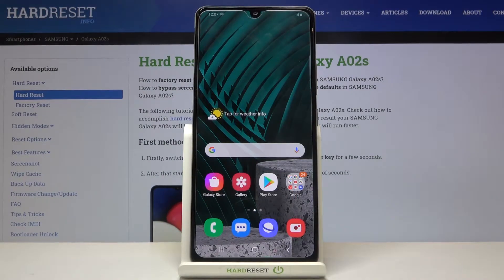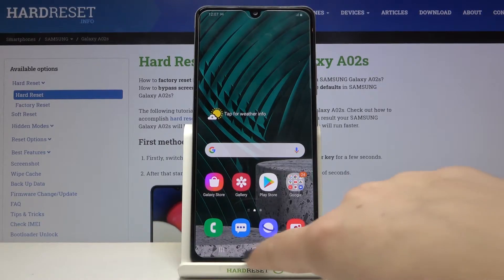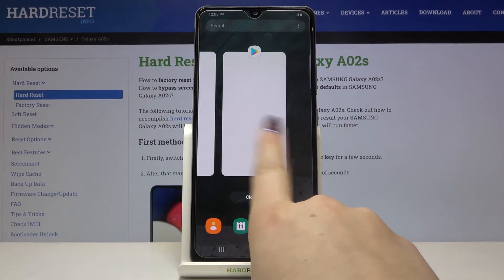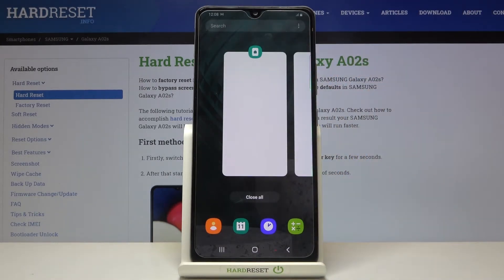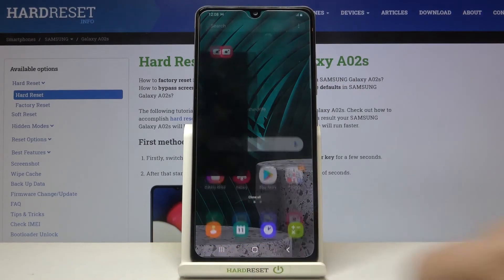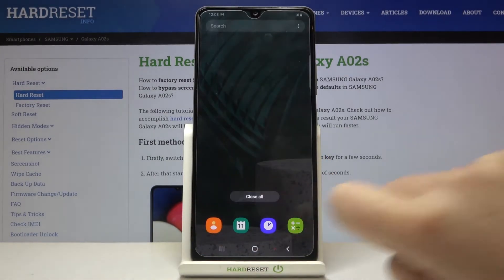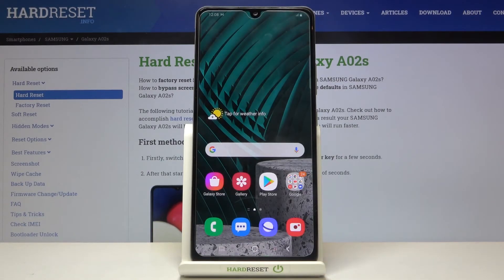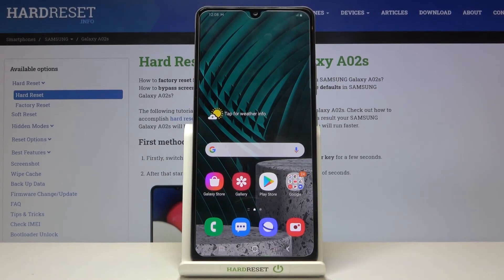How to Switch Off Running Apps on SAMSUNG Galaxy A02s – Deactivate Background Apps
Find out the presented video guide, where we teach you how to deactivate running apps on SAMSUNG Galaxy A02s. If you want to close apps that are active in the background, follow the uploaded tutorial and learn how to speed up your Samsung device by closing running apps. Let’s use the tutorial and turn off the application in SAMSUNG Galaxy A02s successfully. Visit our HardReset.info YT channel and watch many useful tutorials for SAMSUNG Galaxy A02s.

How to turn off running apps in SAMSUNG Galaxy A02s? How to switch off apps in SAMSUNG Galaxy A02s? How to deactivate apps in SAMSUNG Galaxy A02s? How to turn off applications in SAMSUNG Galaxy A02s? How to turn off applications in SAMSUNG Galaxy A02s? How to speed up SAMSUNG Galaxy A02s? How to release memory in SAMSUNG Galaxy A02s?